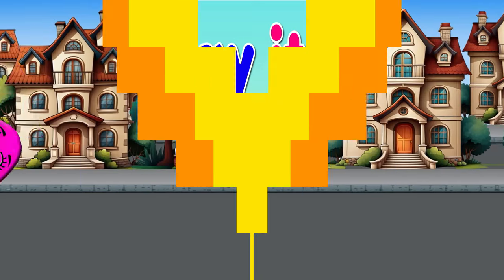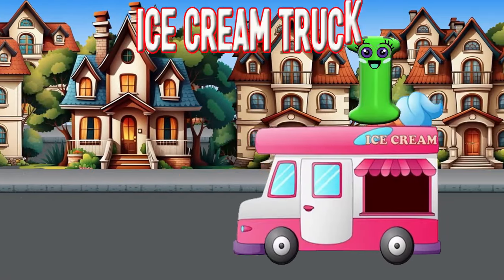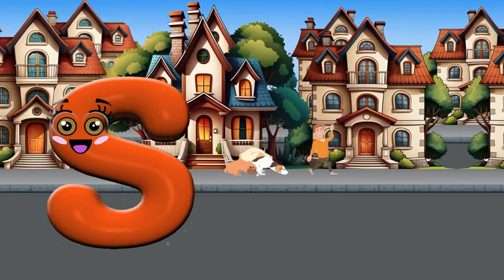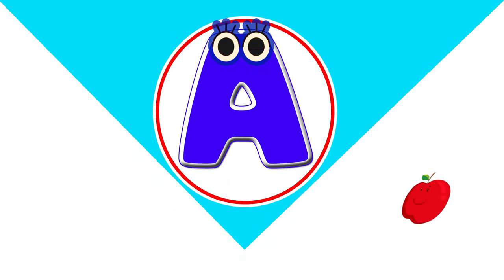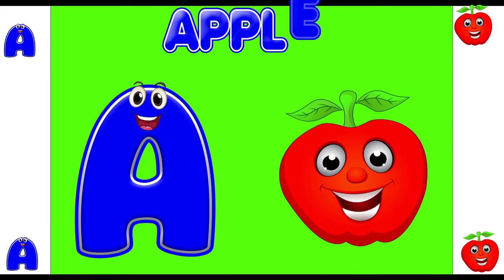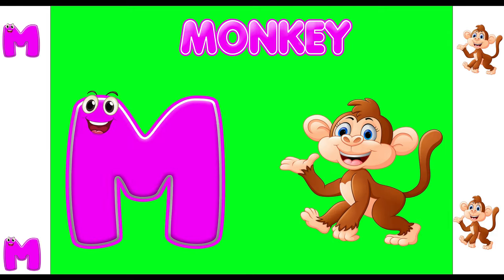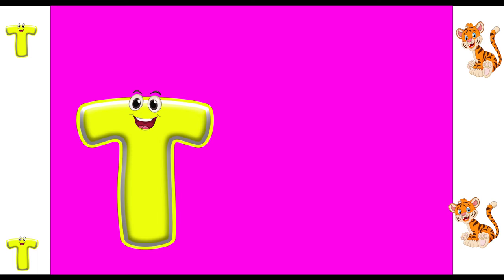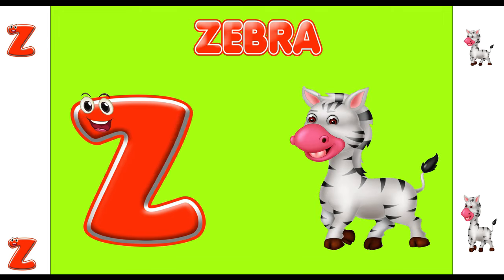ABC Phonics Song | ABC Song For Toddlers | Nursery Rhymes | A for Apple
In this video, we're singing the ABC Song! We'll be learning how to sing the ABC Phonics Song too! Then, in the Alphabet Song, we'll learn how to sing all of the letters of the alphabet. Finally, in the Phonics Song, we'll learn how to pronounce the letters of the alphabet.

Learn the ABC song with this fun, interactive video! This alphabet song is perfect for learning how to read and spell the alphabet. With lyrics and animated graphics, this video is a great way to learn how to write the alphabet.

In this category, you'll find videos on how to learn the ABC song, how to read and spell words, and how to spell words using the letter A. With these videos, you'll be able to learn everything you need to know about ABC learning!

We have lots of other great learning videos too, like the Bairn Learning video series. With our videos, you'll be able to learn whatever it is that you need to learn!

In this fun and educational video, we're learning the ABC song with catchy visuals and catchy lyrics. We're also learning the ABC phonics song with interactive visuals and sound. Finally, we're learning the alphabet with adorable illustrations and catchy lyrics.

Whether you're a student learning to read, a parent teaching your child their ABCs, or just looking for a fun and educational video to watch, this one is for you! Watch as we learn the ABC song, the ABC phonics song, and the alphabet with Bairn Learning.

You're Quires:

Best Learn ABC Puzzle | Preschool Learning Video
Abc Song | Abc Phonics Song | Phonics Song For Toddlers | Alphabet Song For Kids | Nursery Rhymes
ABC Learning Videos For 2 year olds | ABC Alphabet Learning For Preschoolers | ABC Learning Videos
Abc Phonics Song | Abc Song | Abc Phonics Song For Toddlers | Alphabet Phonics Song For Toddlers

abc song
alphabet song
phonics song
abc phonics
phonics sounds
alphabet
abc